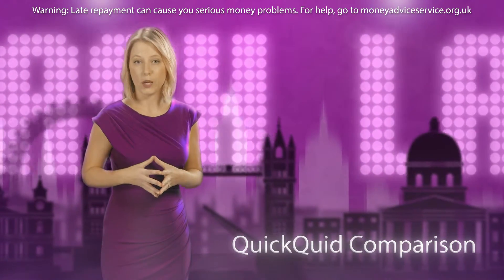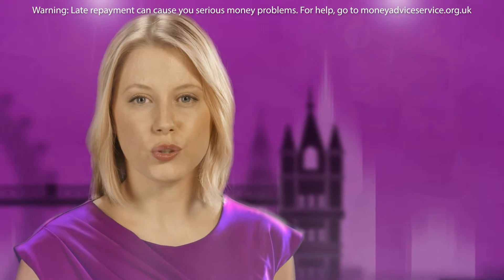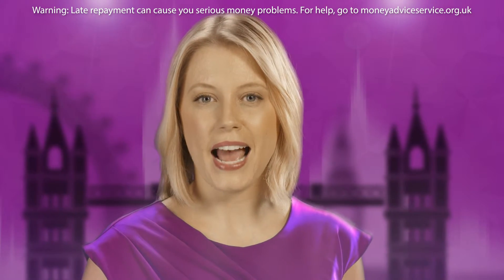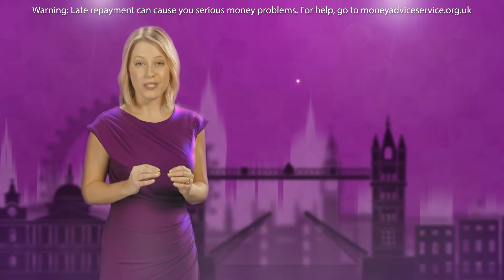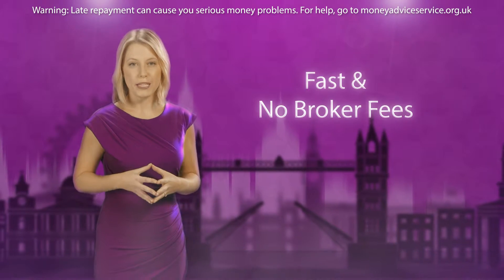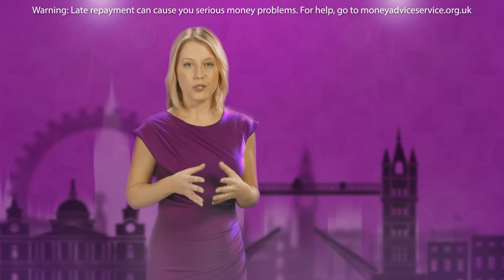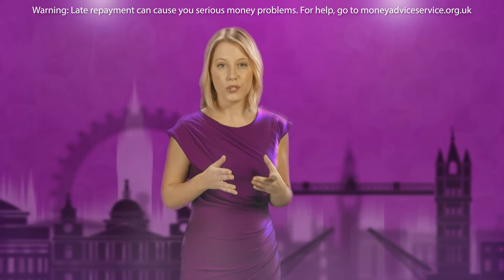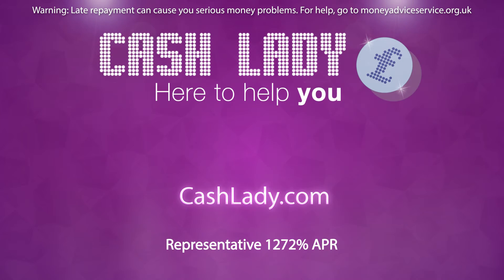QuickQuid Comparison with CashLady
QuickQuid is a lender we work with and on our panel of lenders. When you apply with CashLady, your application is seen and assessed by QuickQuid automatically.